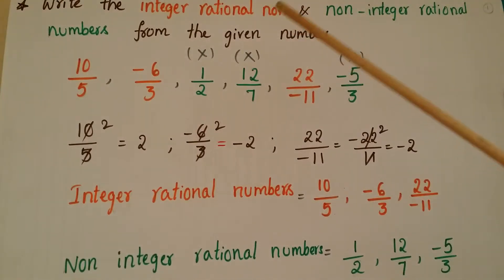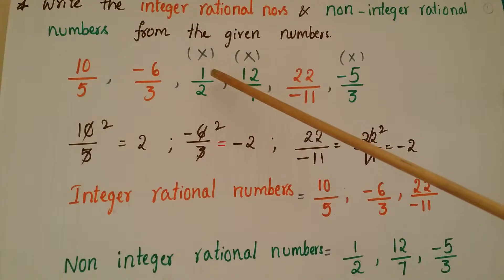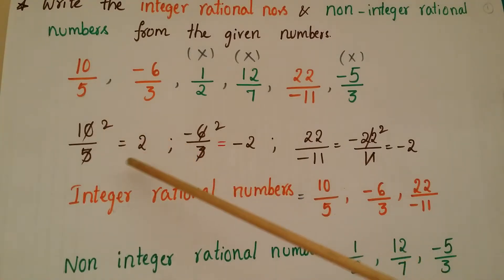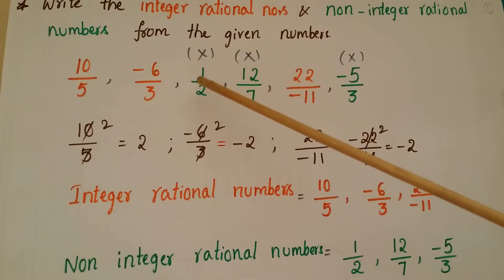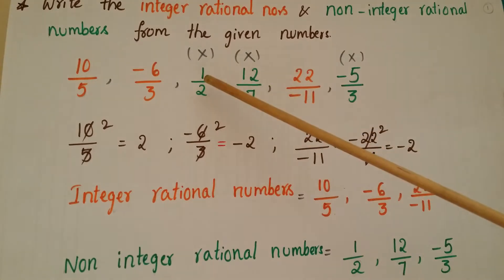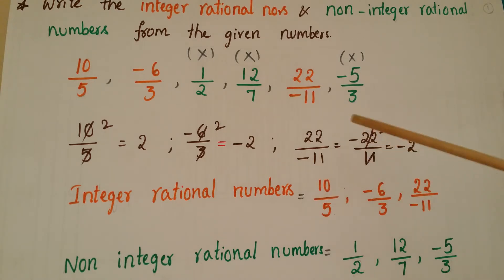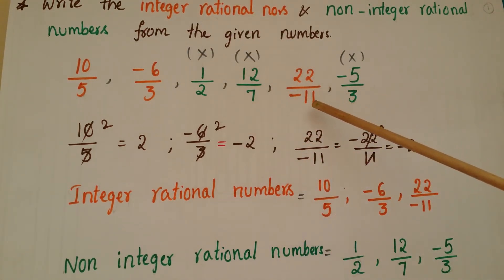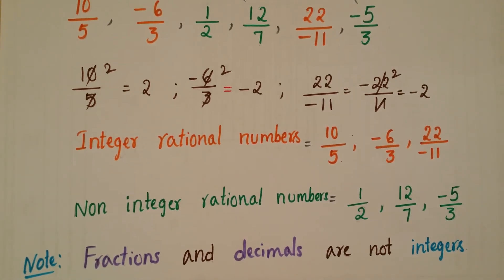How to identify INTEGER & NON INTEGER Rational numbers?-ClassVIII